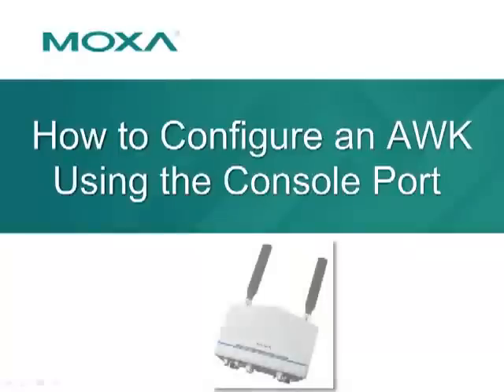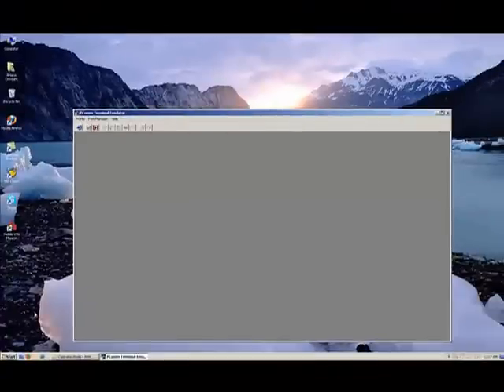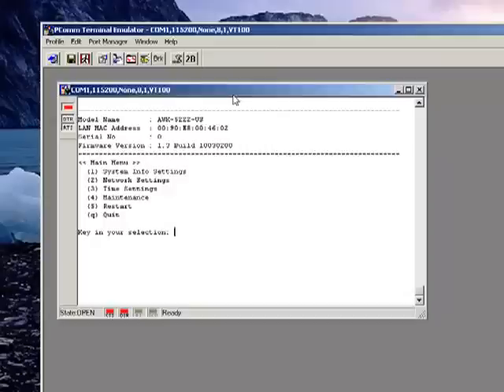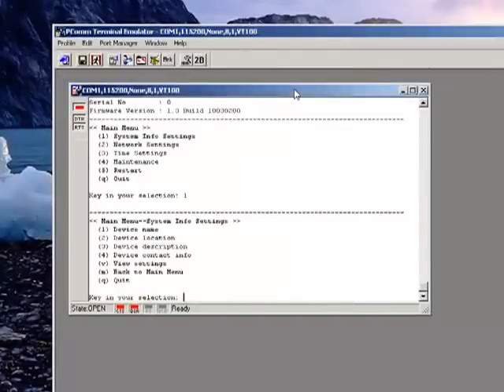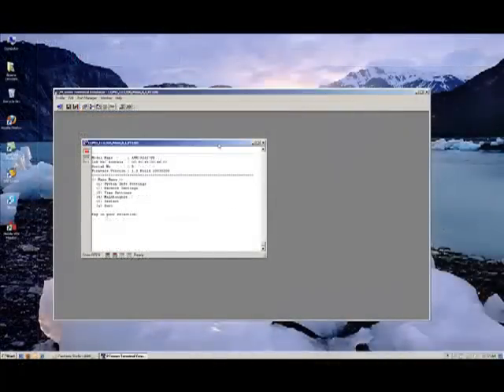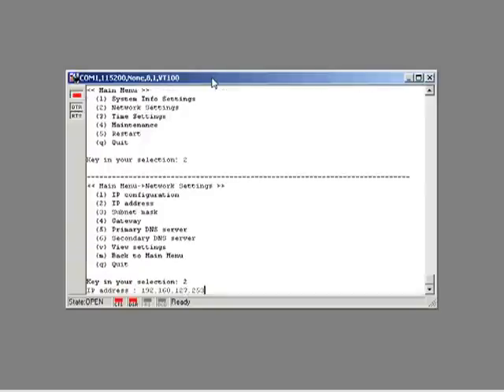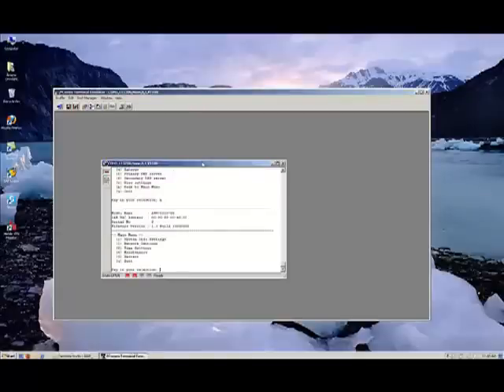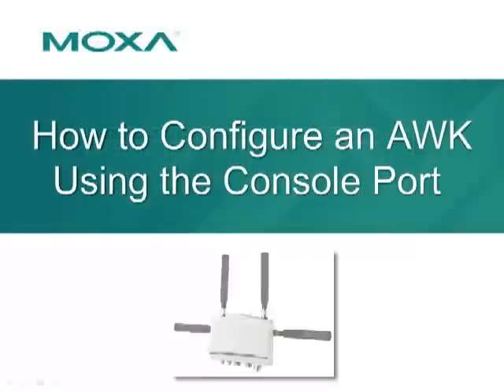MOXA AWK Industrial Wireless Access Points - Using console port to configure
Demo showing the configuration and setup of the Moxa AWK wireless access point.
These AWK's are very reliable and all of our customers have nothing but great things to say about them.

Free UPS Ground Shipping for online orders over $200.

Download a copy of the AWK Search Utility - useful to finding that AWK on your network.